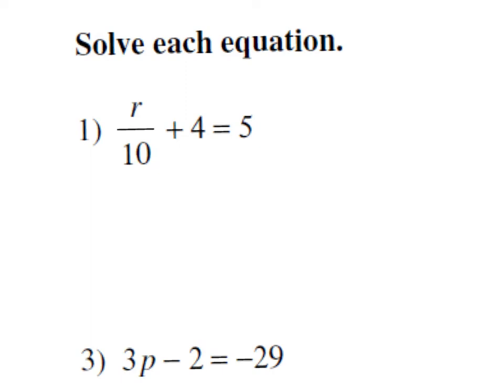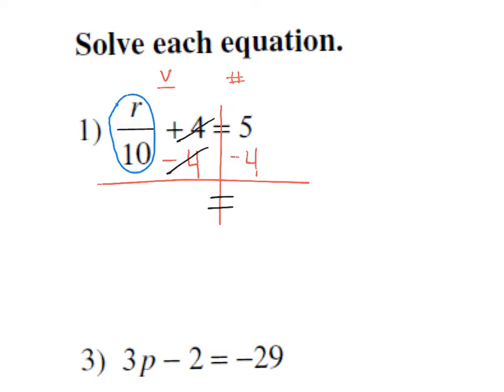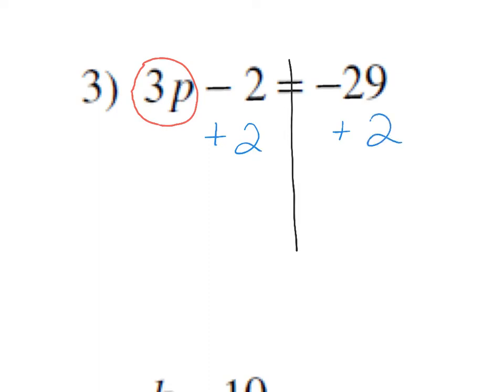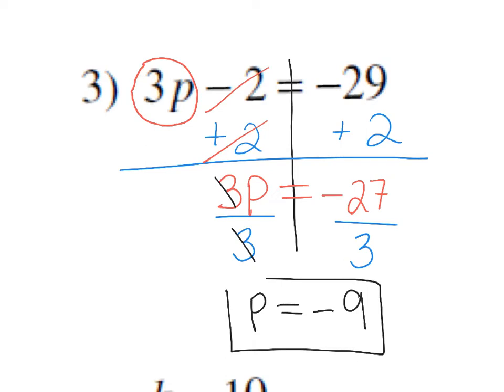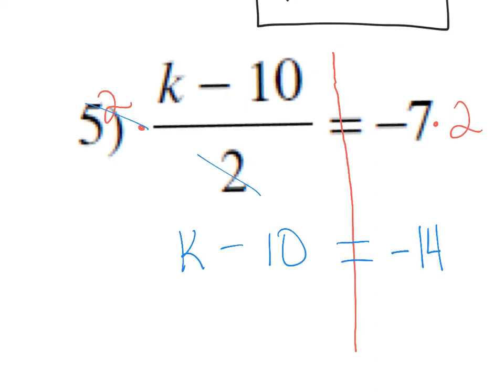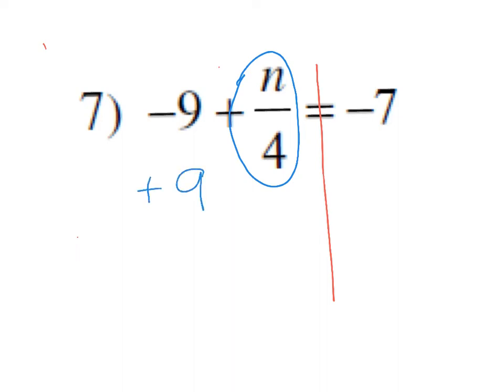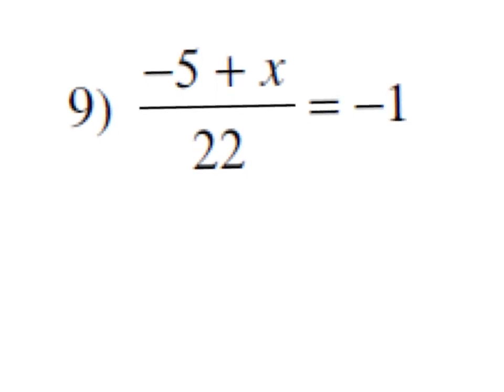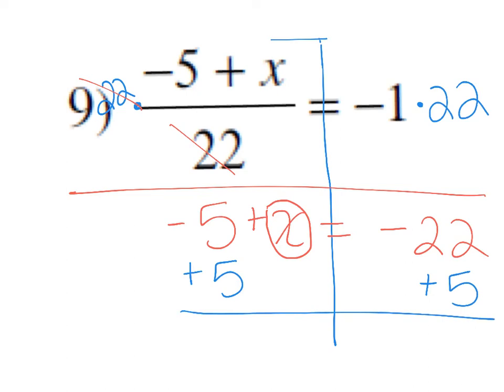Two-Step Equations Homework